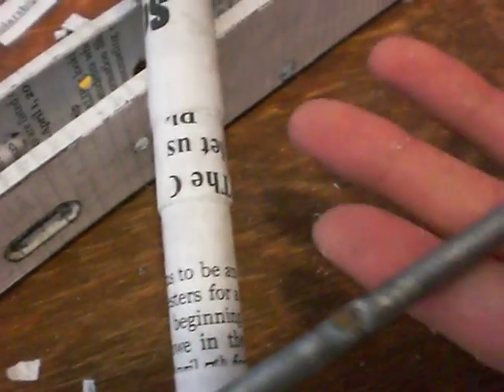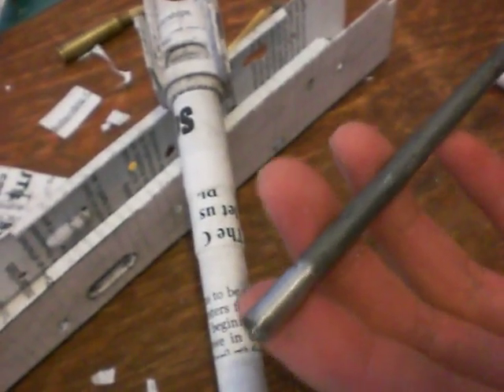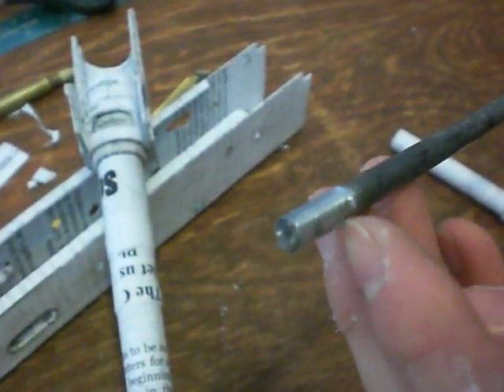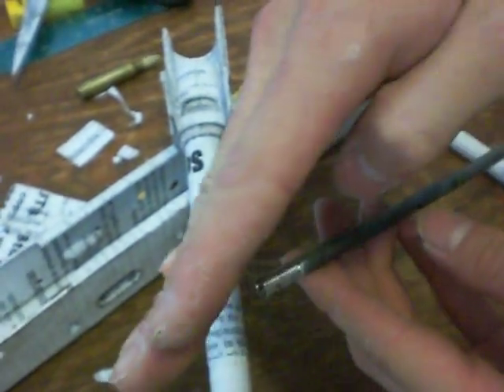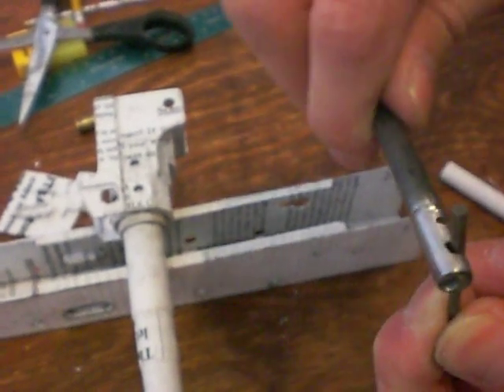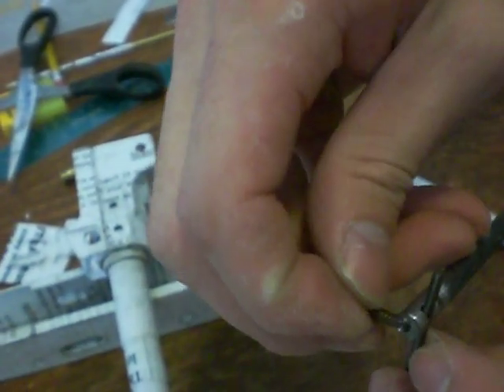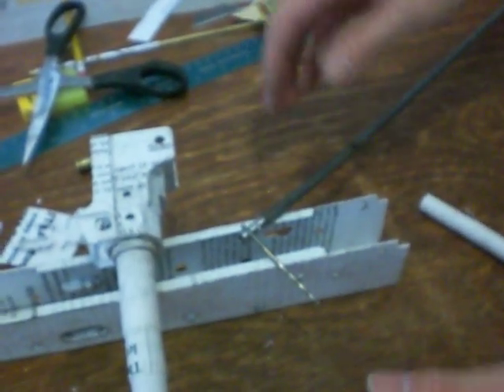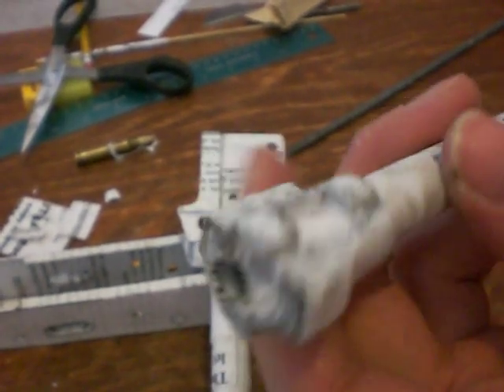Paper AK Update #9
working on the extractor.